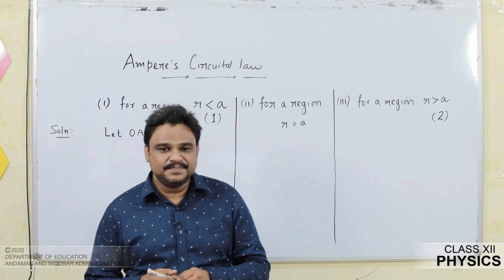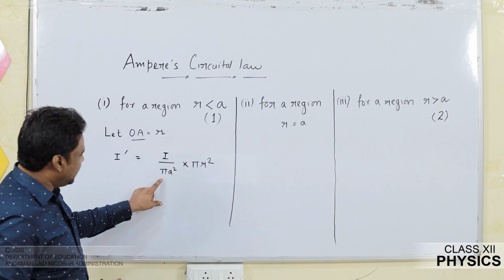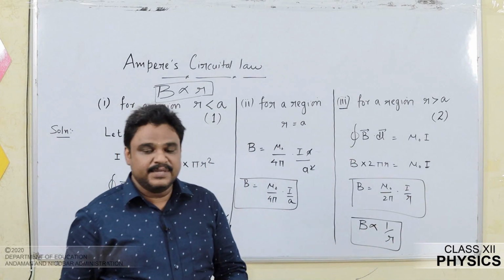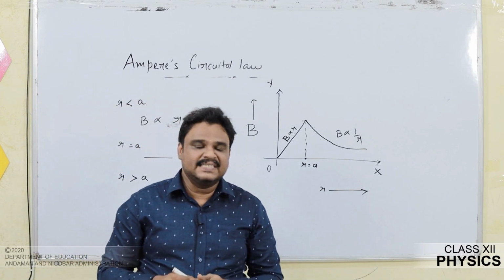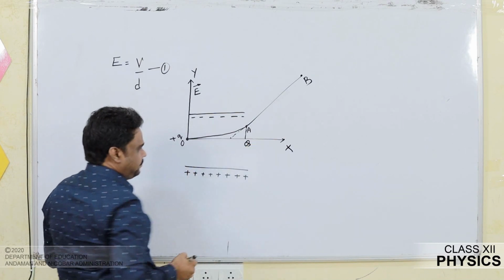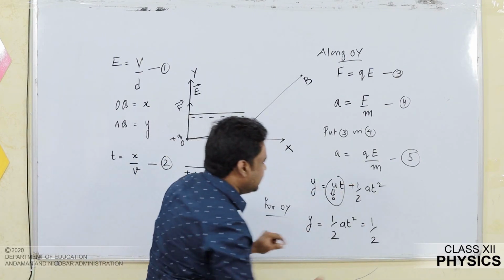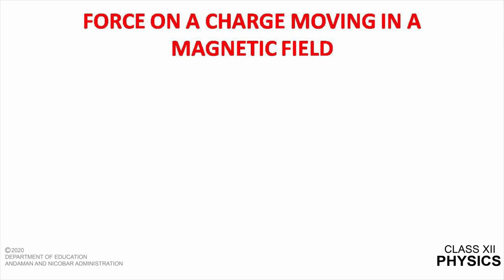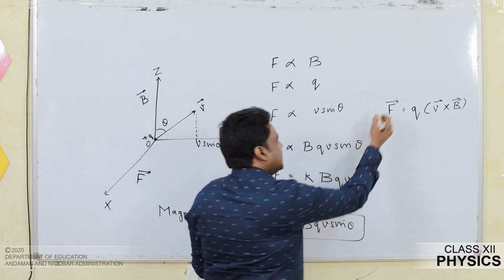CLASS 12 PHYSICS - Moving Charges & Magnetism-10